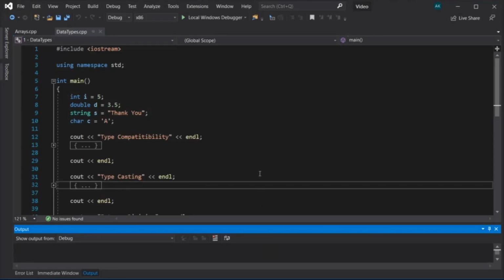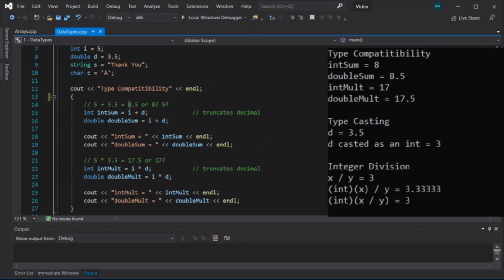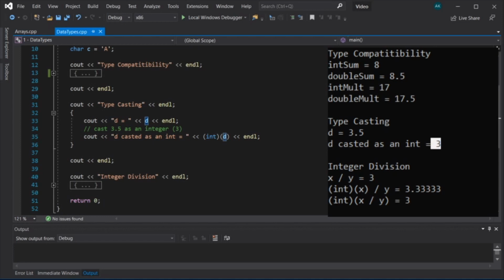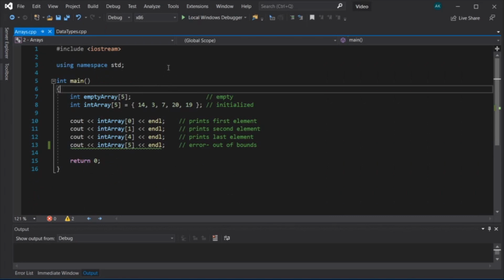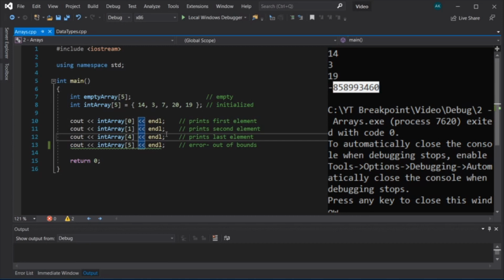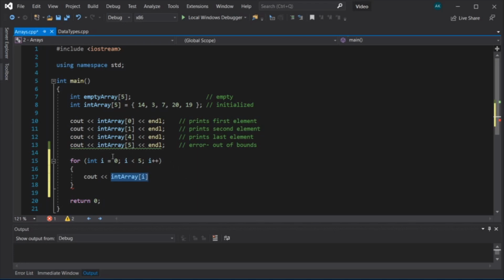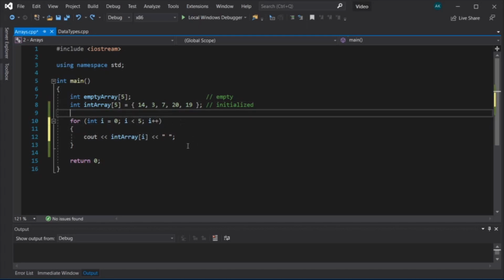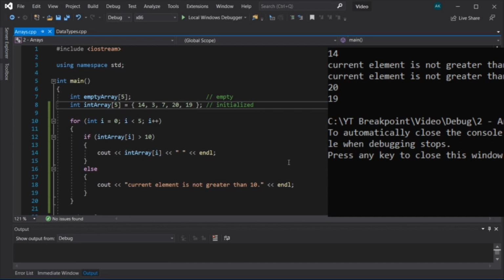Intro to C++ [Episode 1]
This is the continuation of my Intro to C++ series. In this video I go over more things about data types, I cover the basics of arrays, and I introduce for loops and if statements.